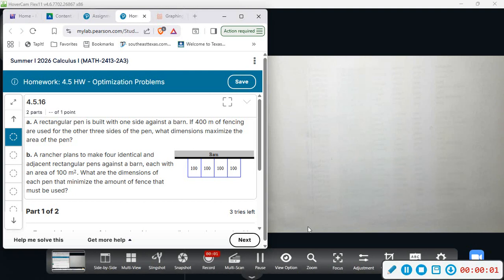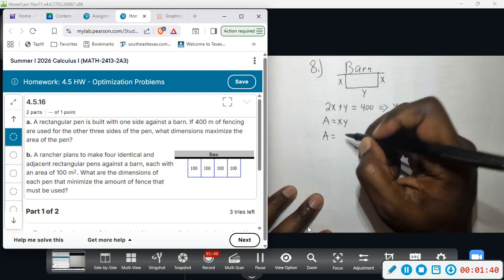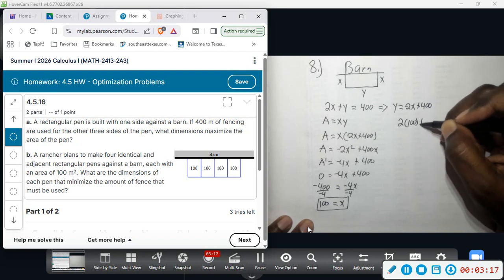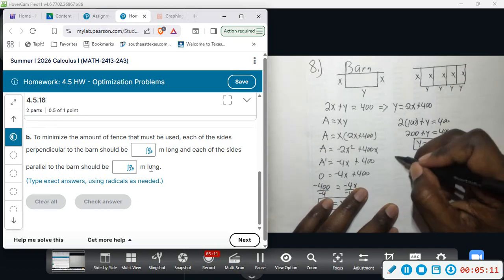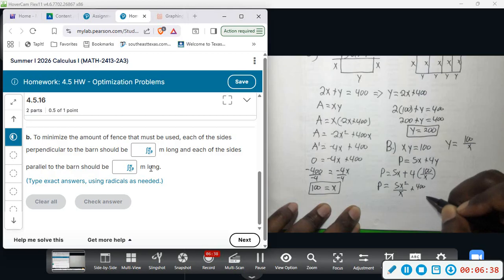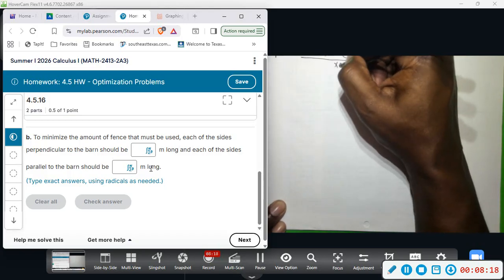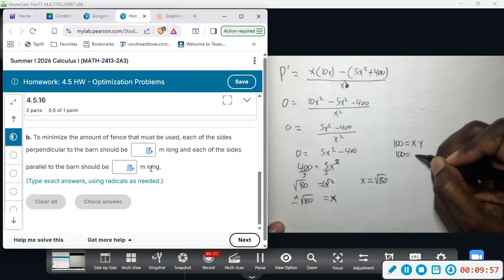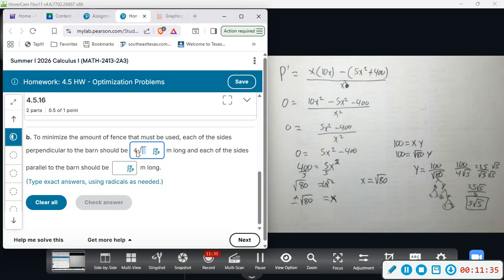LIT 4 5 Optimization Problems 8